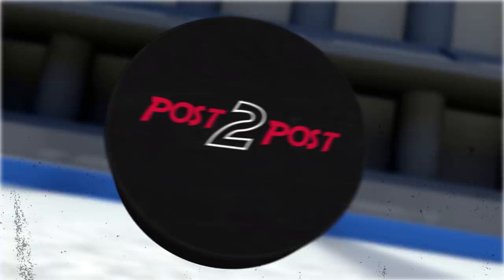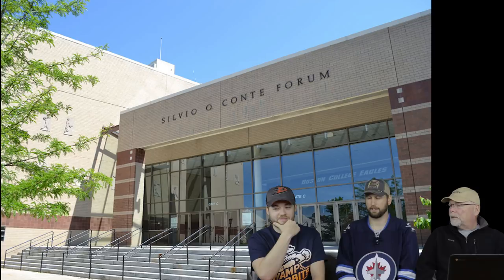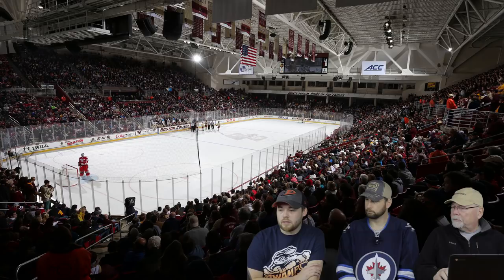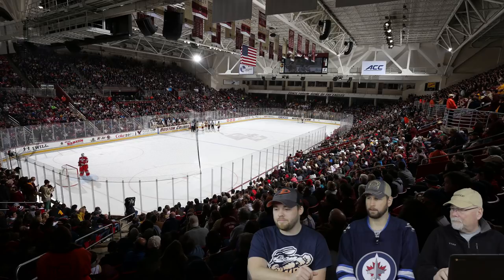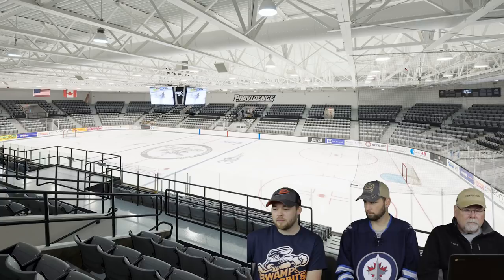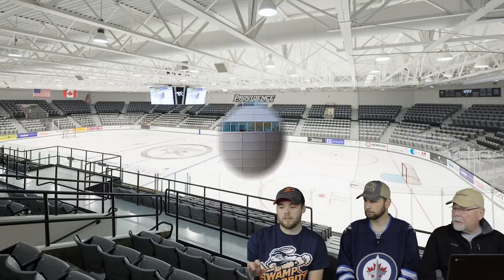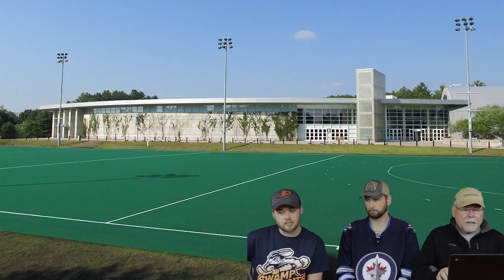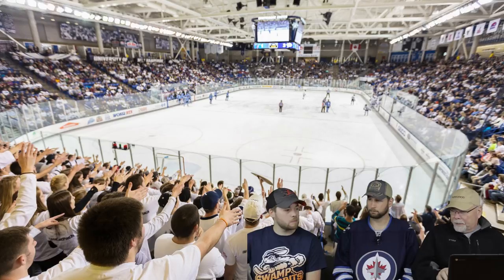Looking at College Hockey East Arenas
Episode #387 - Looking at College Hockey East Arenas

Post2Post
C1B 2V5

Christopher Mulligan